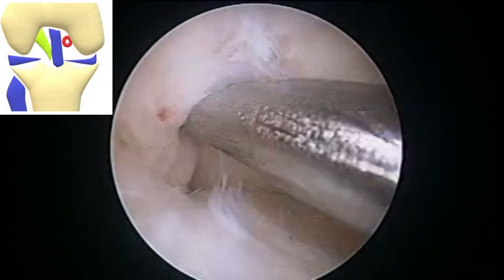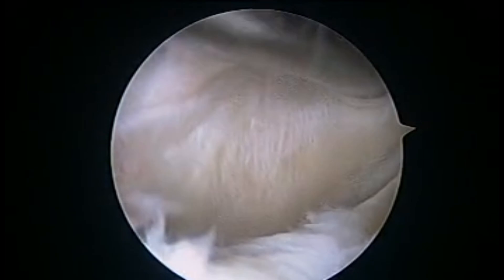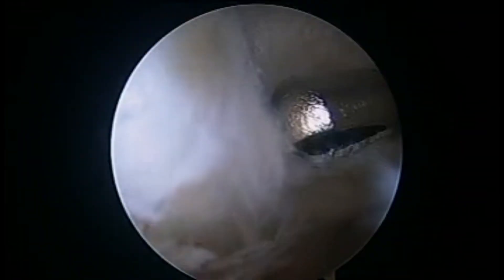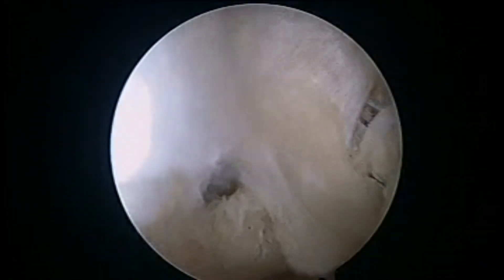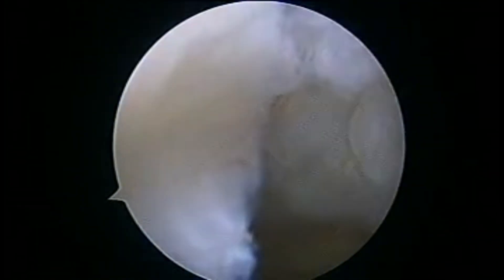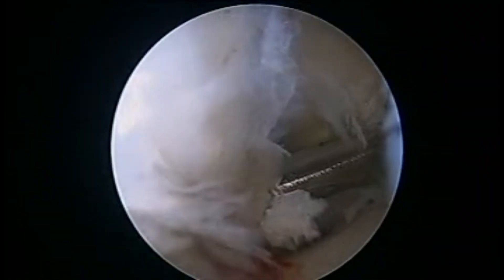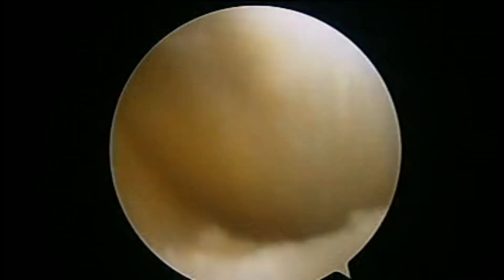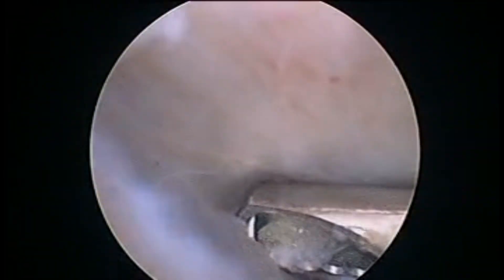Recurrent Popliteal Cyst – Treated Successfully with Arthroscopic Decompression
In this video, we present a detailed case of a recurrent popliteal (Baker’s) cyst successfully treated with arthroscopic decompression. The patient had a history of posterior open excision elsewhere, which led to a temporary foot drop, followed by two failed attempts at needle aspiration and steroid injection.

MRI revealed a popliteal cyst associated with a posterior horn medial meniscus tear. Arthroscopic partial meniscectomy was performed, followed by cyst decompression through a high posteromedial portal using the Gillquist maneuver. A transverse PoTSi lesion was identified and excised, and a one-way valve mechanism was released. A 70° arthroscope was used to perform cystoscopy, ensuring complete removal of septae and thorough decompression.

At 3-month follow-up, the patient was symptom-free with no recurrence.

Take-Home Message:
 • Popliteal cysts often recur if only the fluid is aspirated without addressing the underlying intra-articular pathology.
 • Arthroscopic decompression is minimally invasive, targets the root cause (like meniscal tears), removes the one-way valve, and allows for complete cyst evacuation.
 • This method ensures better long-term outcomes with lower recurrence rates.